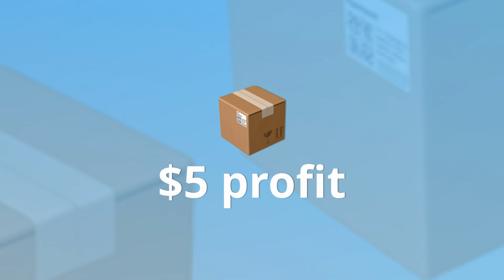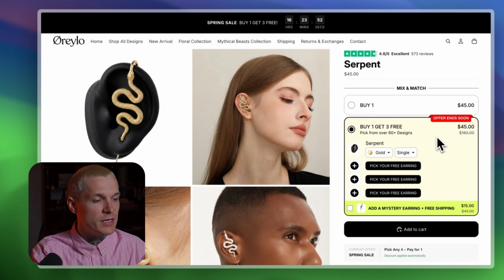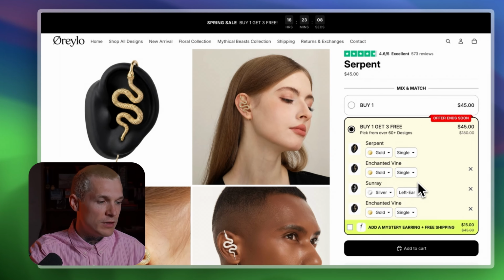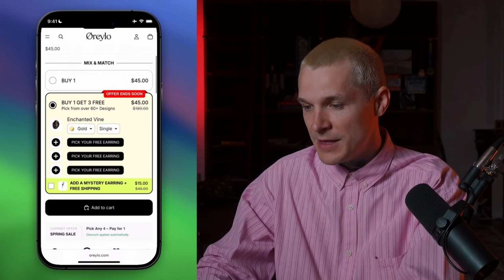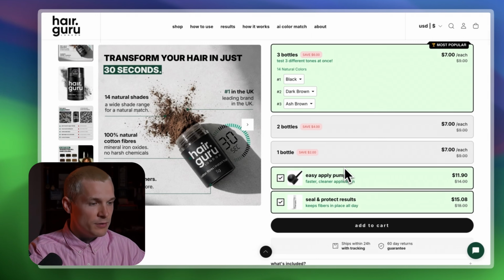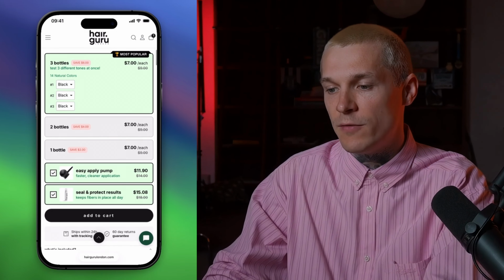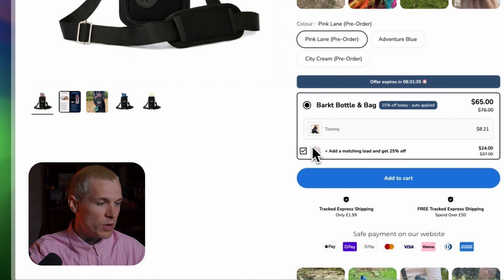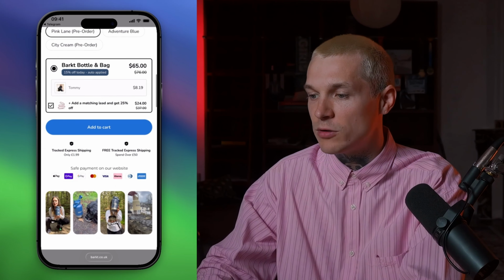3 Shopify Bundle Upsell Strategies That Actually Increase Your AOV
If your product page isn’t optimized to increase average order value, your acquisition costs will eventually put you out of business. In this video, I’m breaking down three specific bundle upsell patterns used by high-growth Shopify brands like Oreylo, Still & Slow, and Barkt to maximize session value.

We dive into the exact UI logic and choice architecture that makes multi-pack offers feel like the only logical choice for your customers.

What you’ll learn:
• How Oreylo gamifies bundle offers to anchor AOV.
• Why Hair Guru London uses default bias to pre-select complementary add-ons.
• How Barkt uses personalization to create psychological ownership and reduce returns.